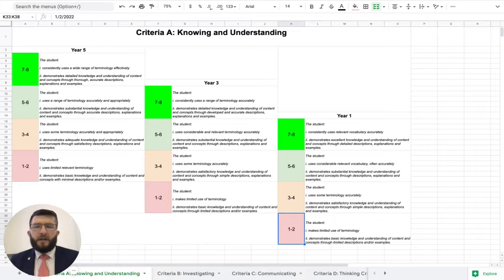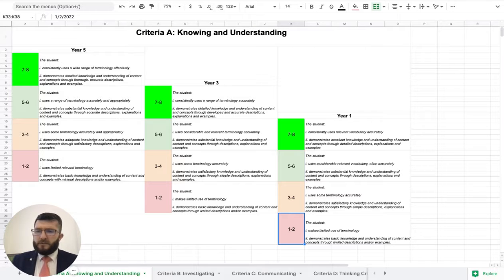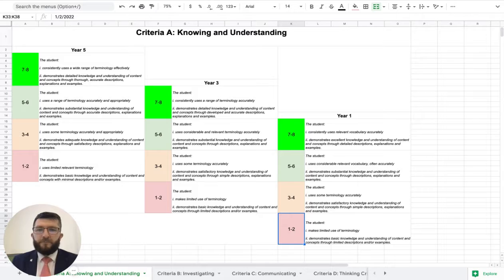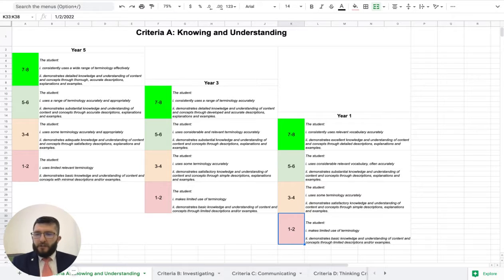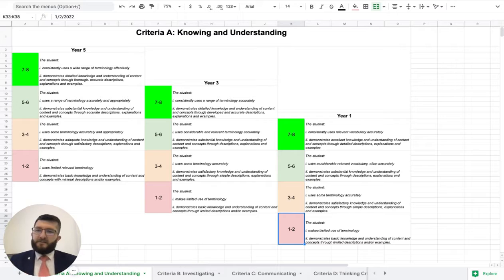When to Change Criteria? | MYP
When exactly should we change criteria from Year 1 to Year 3 and Year 3 to Year 5?

What does it mean to change criteria and how do we make the transition smoother for the whole school community?